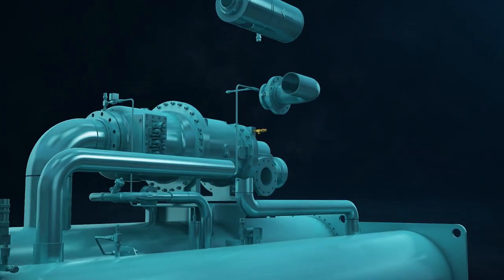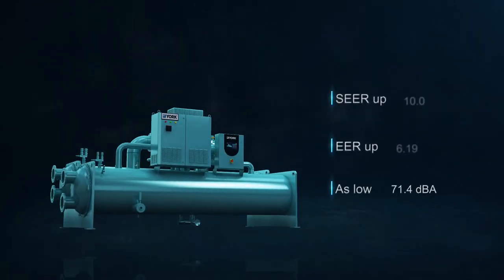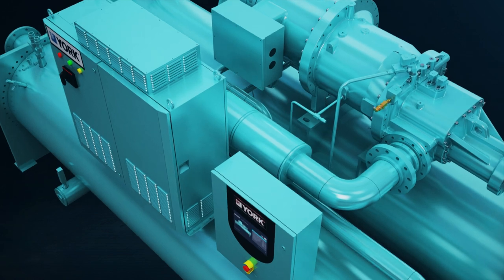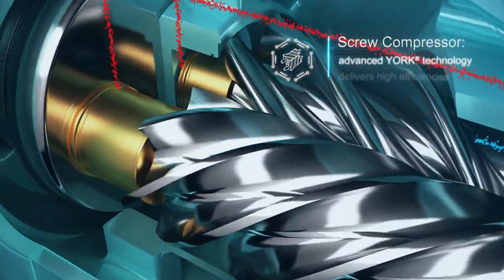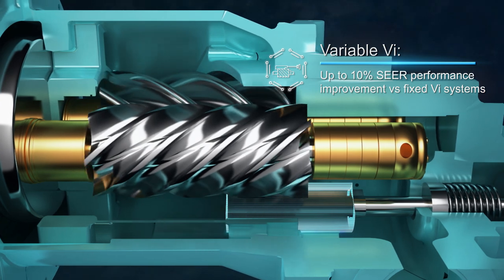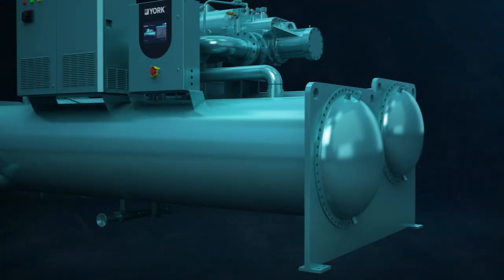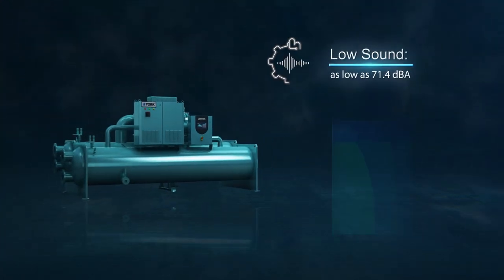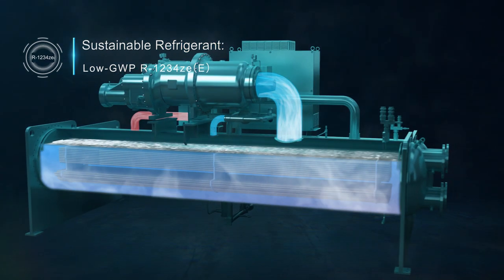The YORK YVWH Chiller Europe Introduction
The YORK® YVWH water-cooled screw variable speed drive chiller is now officially launched in Europe. The YORK YVWH exceeds the standard in performance and value. The YORK YVWH is available for your unique varied application.